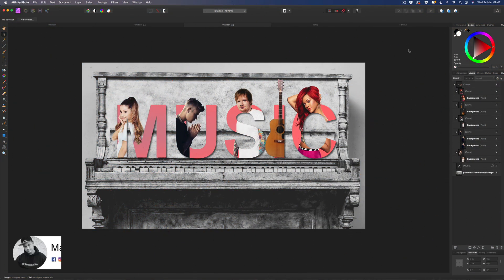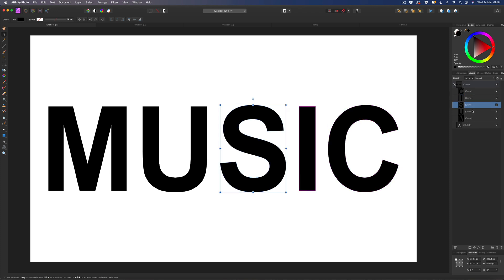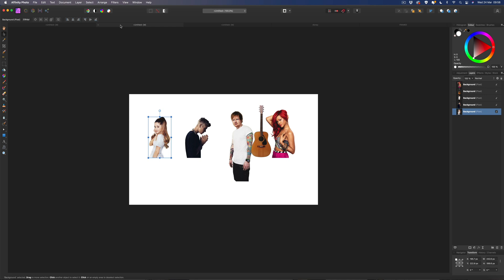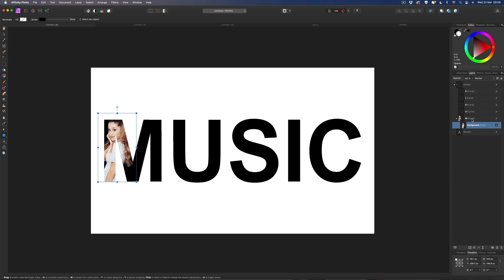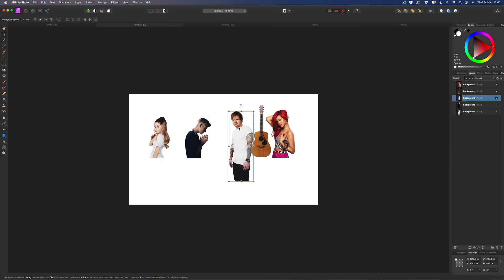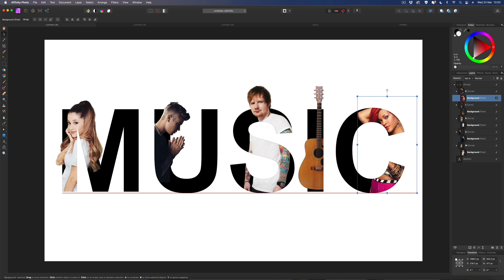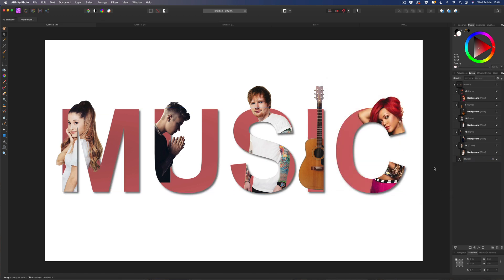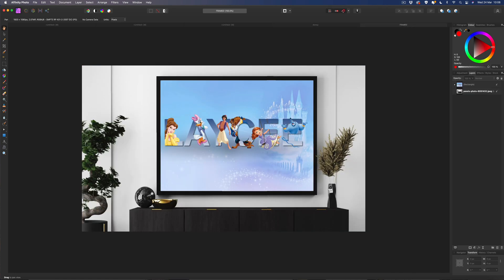Unique Text Effect in Affinity Photo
In this Affinity Photo tutorial we will create a unique cool text effect using images.

• Affinity Photo FX
• Affinity Photo Manipulation
• Affinity Photo Text Design
• Affinity Photo Masking